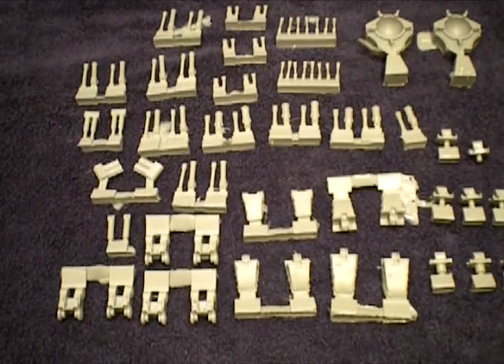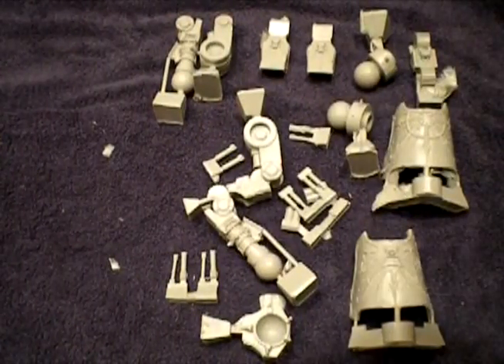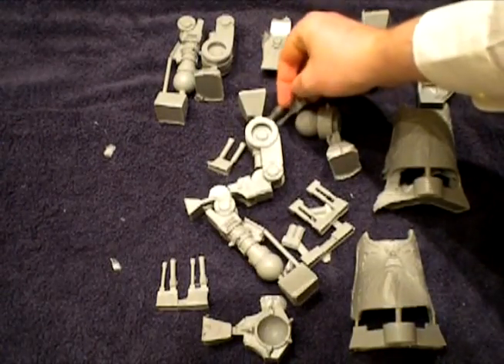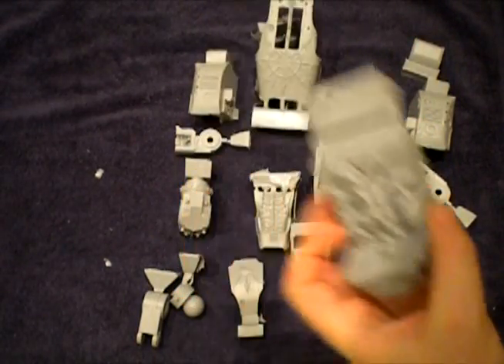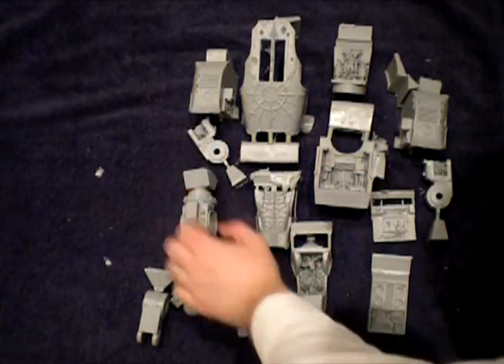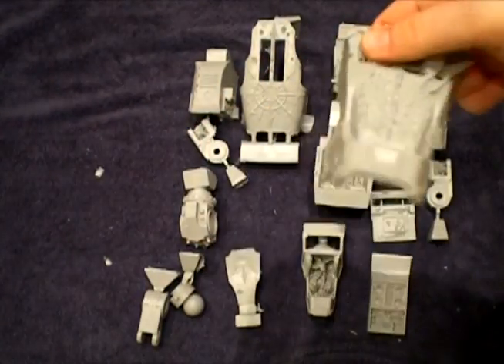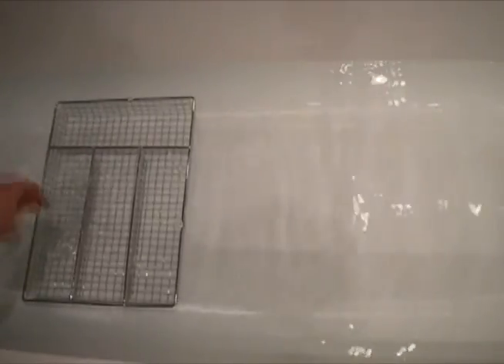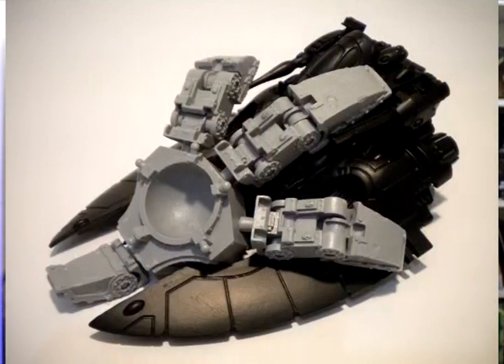Chaos Warhound Titan Build - Part 1 Preparation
This is the first in hopefully a series of videos chronicling my progress building / painting my very own Chaos Warhound Titan.

I was inspired to do this video after seeing ichibanpainting video where he is doing the same thing but for an Imperial Reaver Titan. This is a beautiful kit, very detailed, I truly didn't realise the level of detail and scale until I held it in my hands for the first time. Well done forgeworld, you have done it again, bringing out another class kit.

In this video I cover 3 sections in the preparation

1. Checking out the parts to see that everything is there (01:18)
2. Cleaning up the flash (05:12)
3. Washing the model to clean off the mould release (08:05)